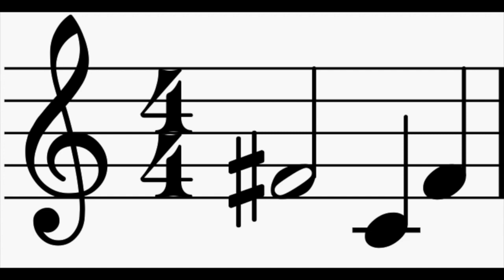The Black Keys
A lesson on black keys.